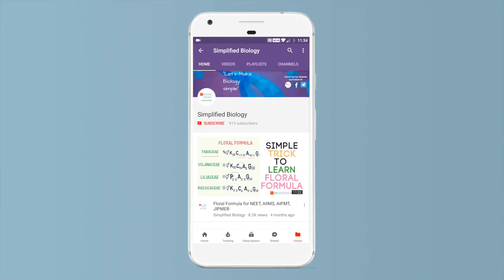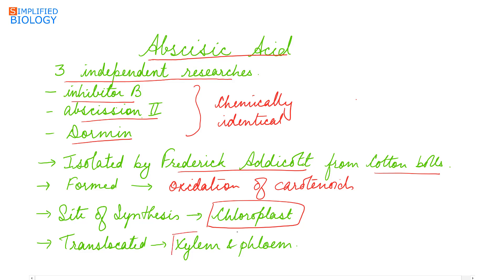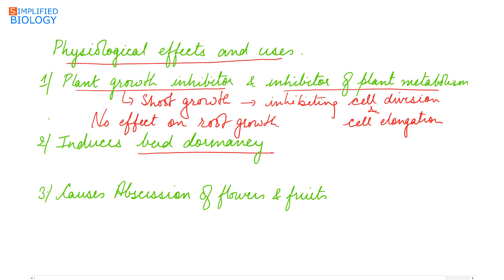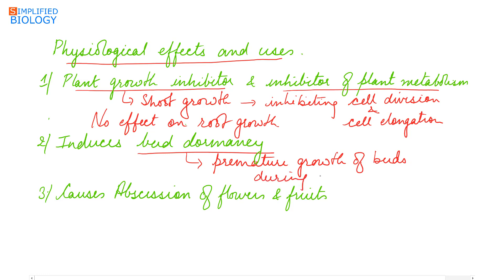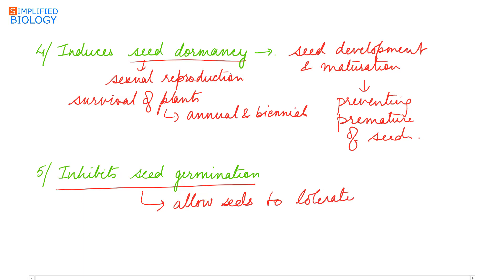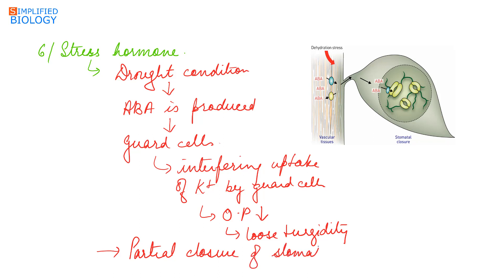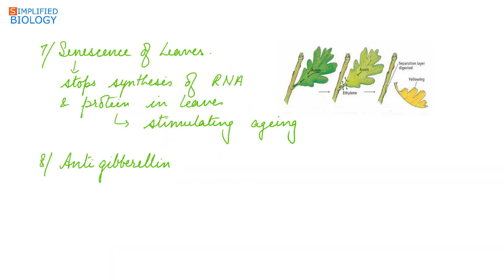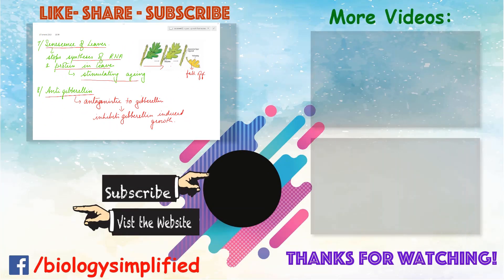ABSCISIC ACID (Plant growth regulator) for NEET, AIIMS, AIPMT, JIPMER, PREMED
ABSCISIC ACID (Plant growth regulator) for NEET, AIIMS, AIPMT, JIPMER, PREMED| Simplified Biology